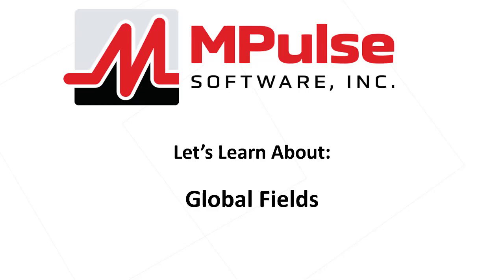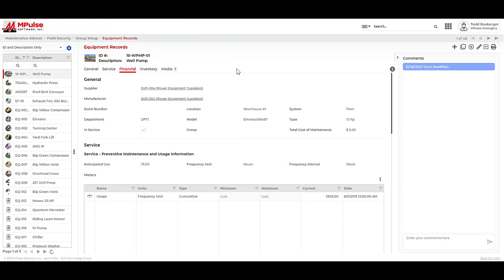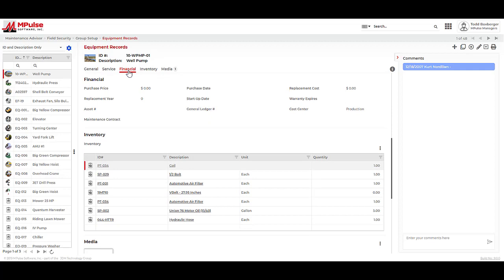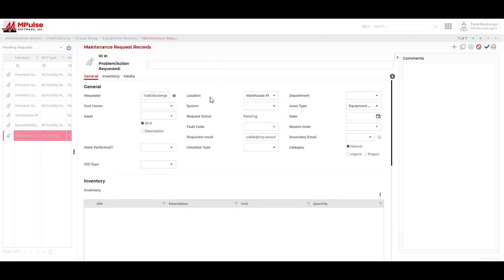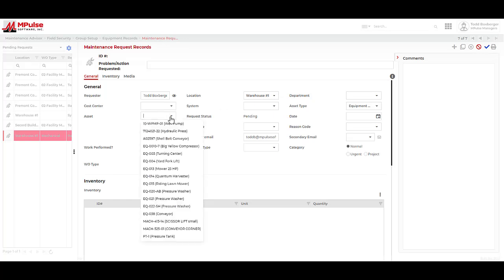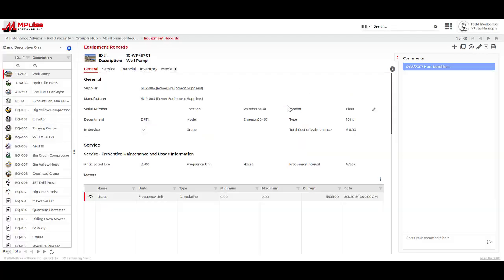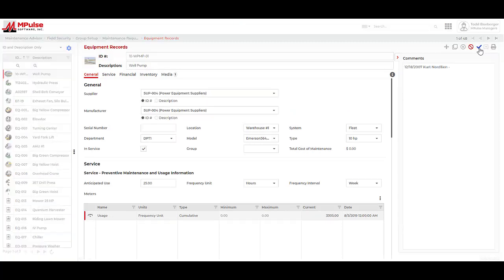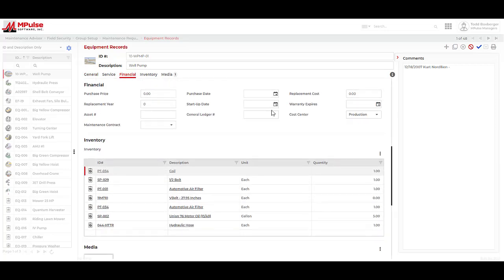Let's Learn About Global Fields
This short video demonstrates ways to use global fields effectively. It also explains the logic behind the default labels of Location, System, Department and Cost Center.